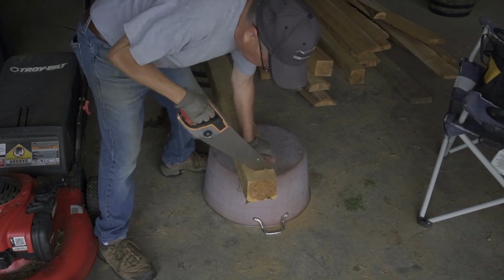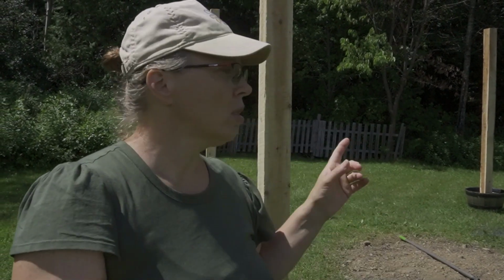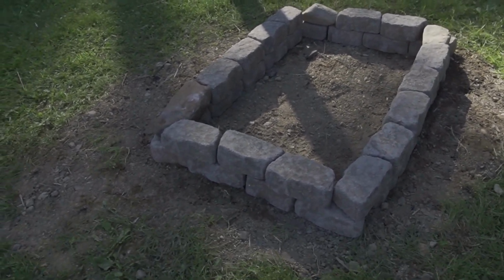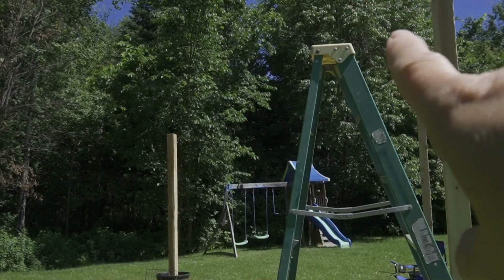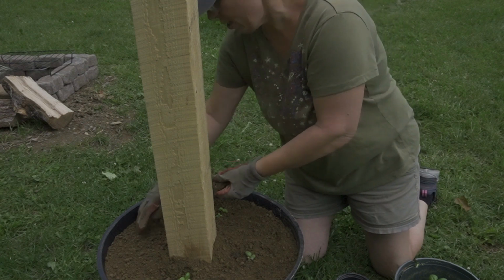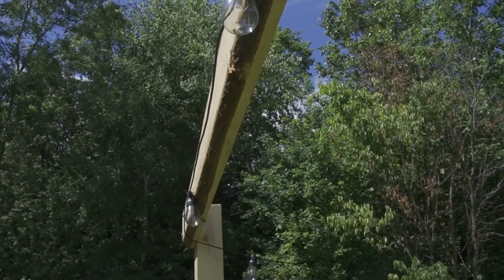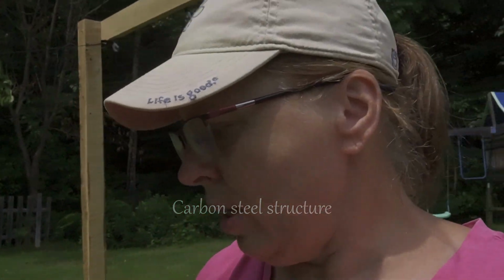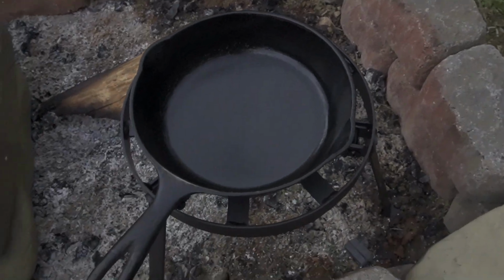DIY Outdoor Firepit | The Ultimate Backyard Setup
Join us as we create the ULTIMATE OUTDOOR FIREPIT COOKING AREA!

Products mentioned in this video:
Solar String Lights

Campfire Grill Stand

Dutch oven Lid Lifter

Campfire Tripod

Julie Keeper of my Home
Blaine, Maine 04734

Filming Equipment:
Camera/lens ~ Sony Alpha ZV-E10